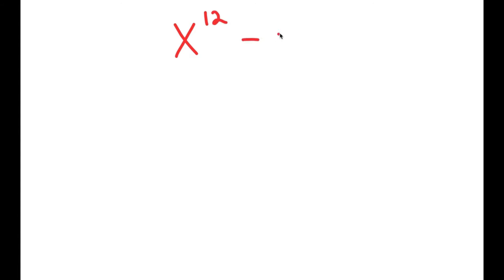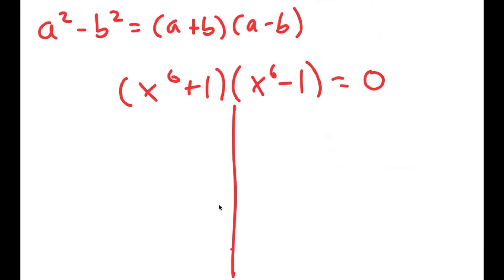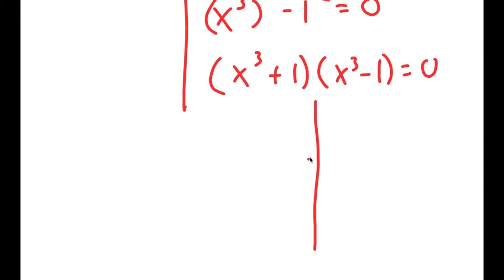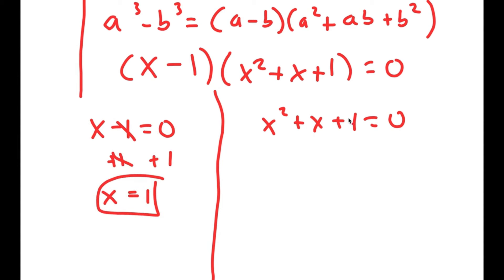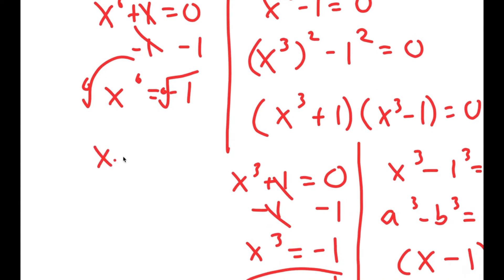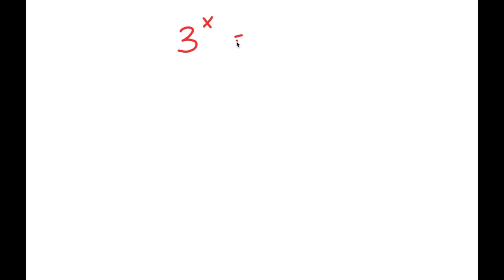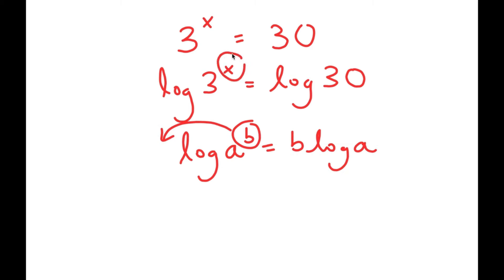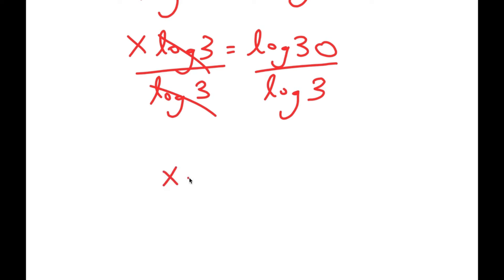A 5th Grader Solved This Within a Minute, Can You?